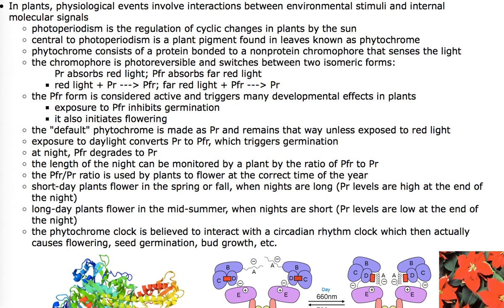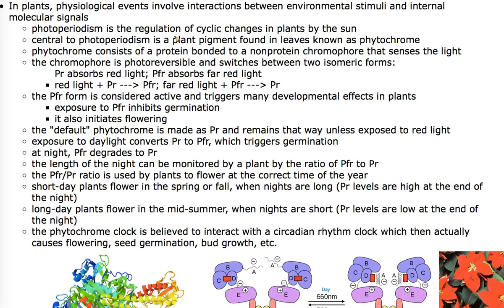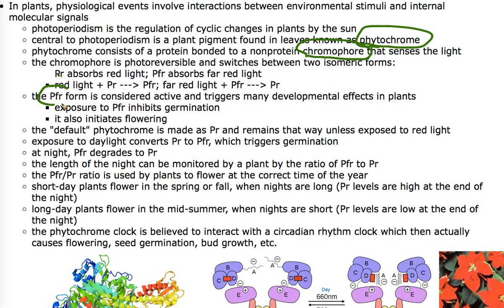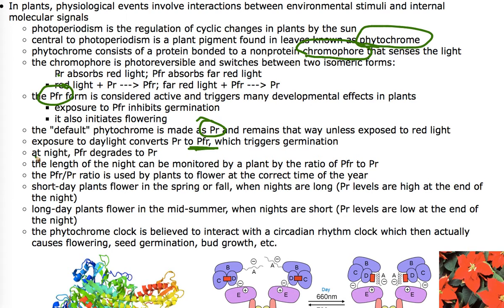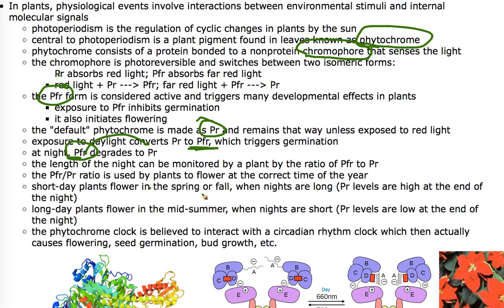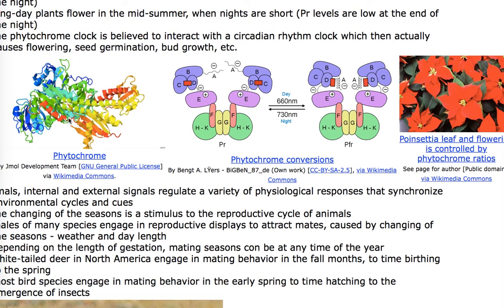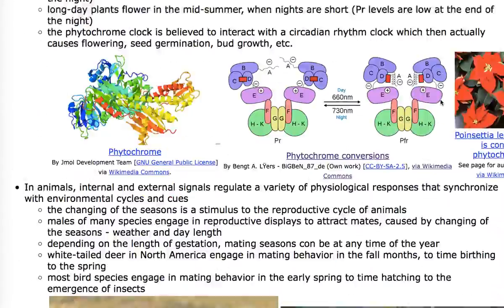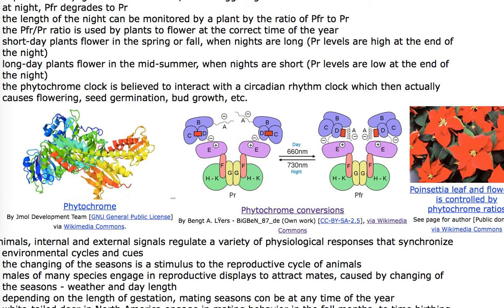BioBook Videos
AP Biology
Photoperiodism